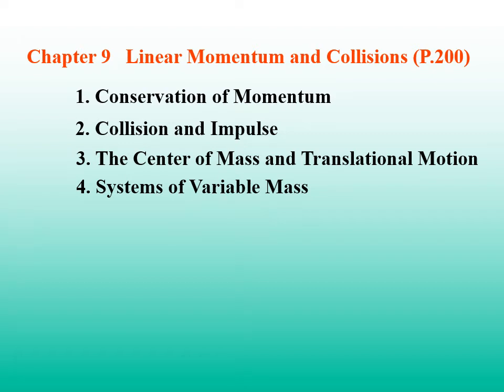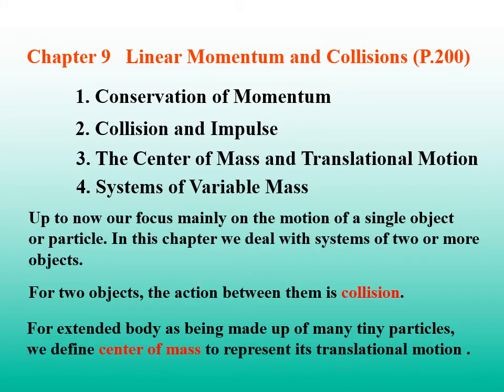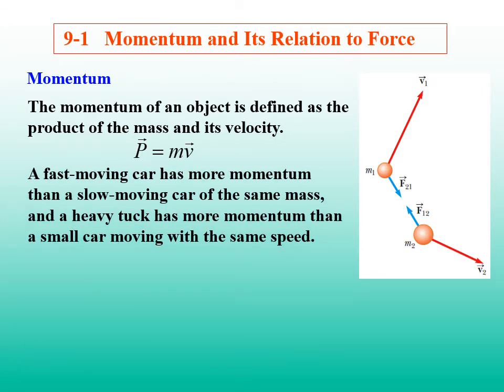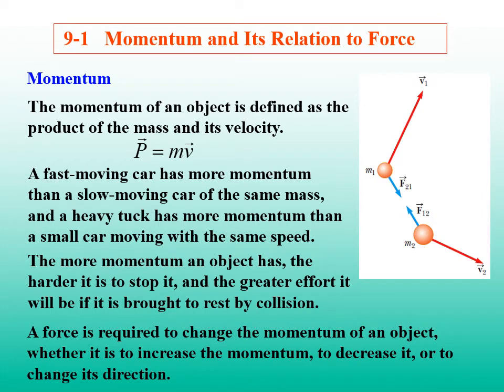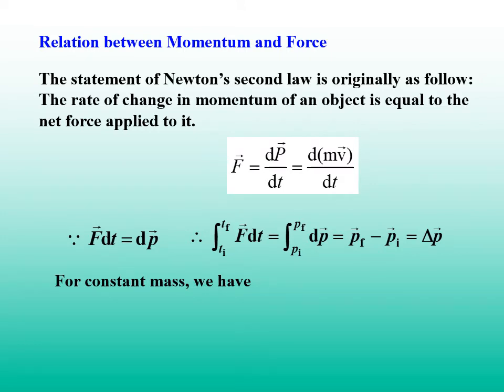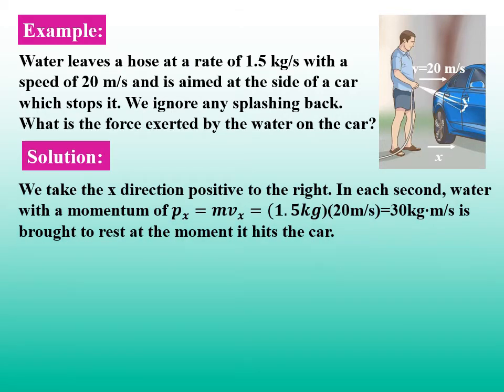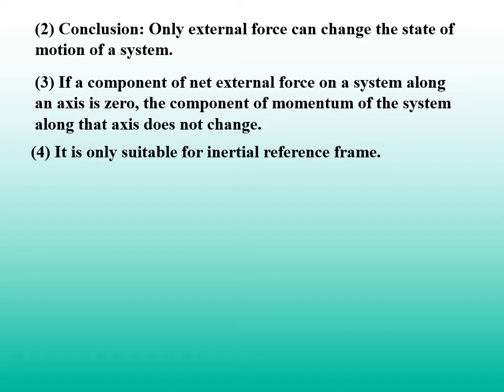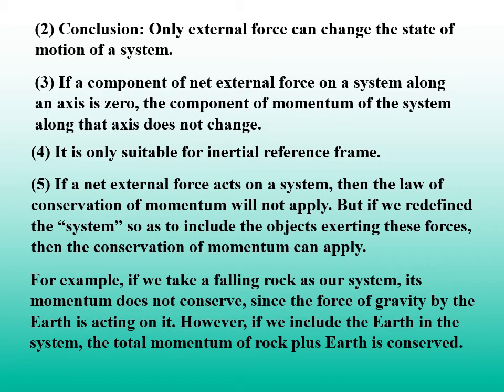College Physics 1 | Ch9-1 (Linear Momentum and Collisions)